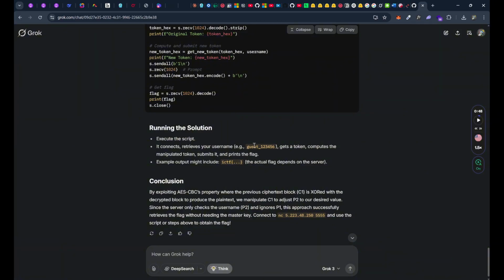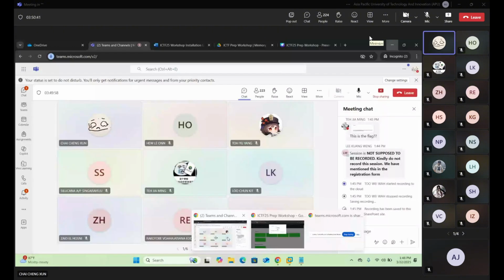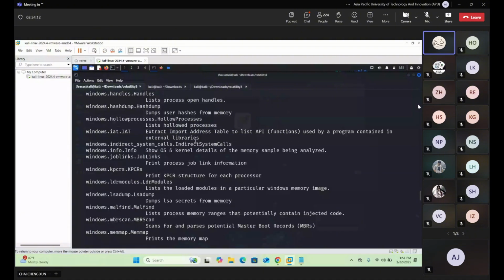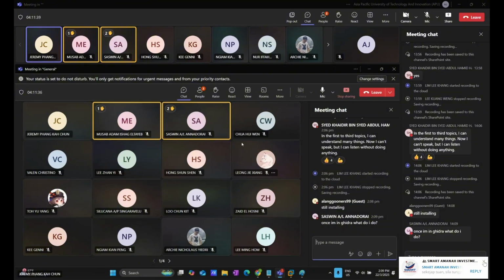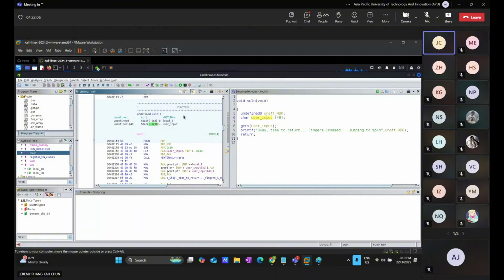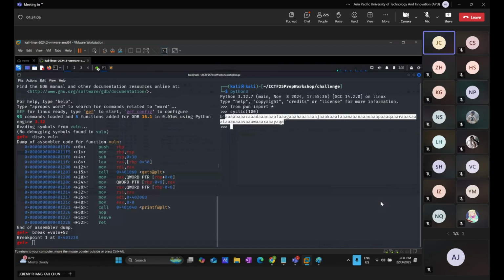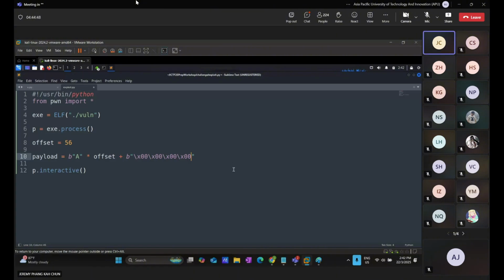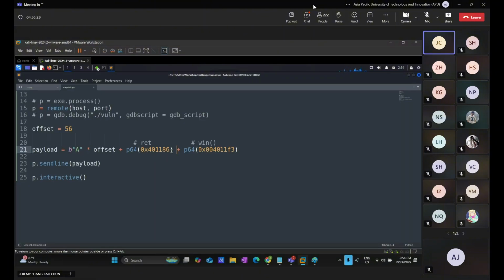How Malaysia's CTF works | Inside a CyberSec/Ethical Hacking Competition | Cred: APU (FSeC-SS)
These are previous notes and workshops of how experts and pros plays CTF comps. Super fun and got to learn a lot.